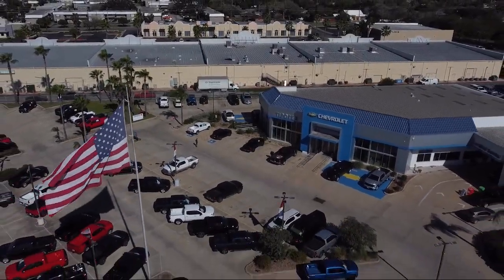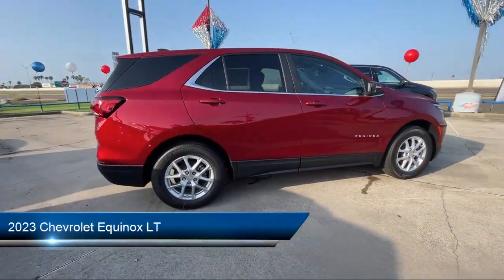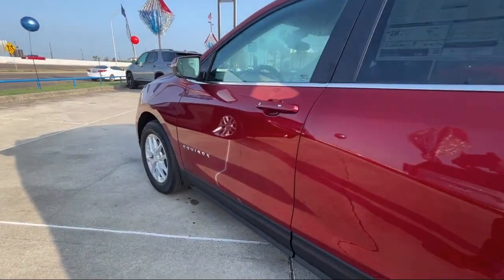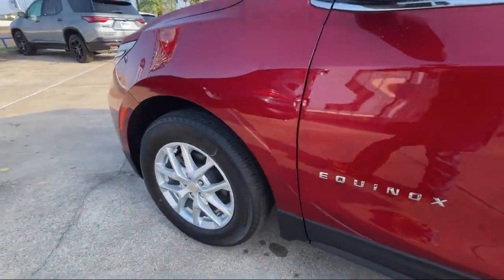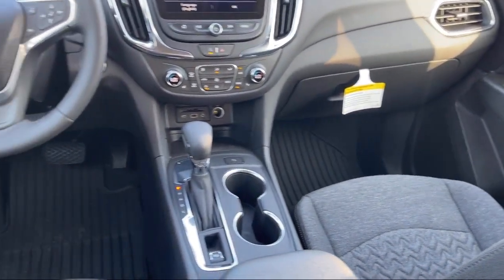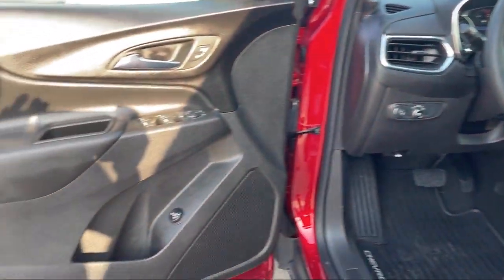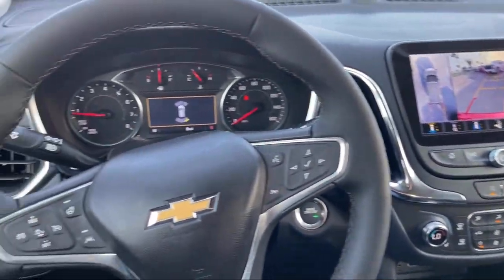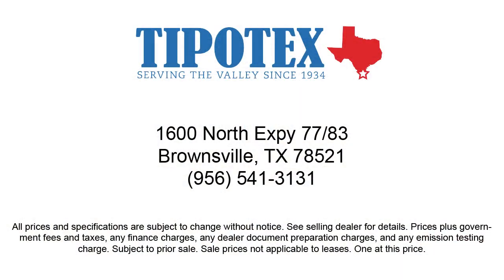2023 Chevrolet Equinox LT Brownsville Harlingen McAllen Corpus Christi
2023 Chevrolet Equinox LT Stock Number: PS200655 Vin:3GNAXKEG1PS200655.